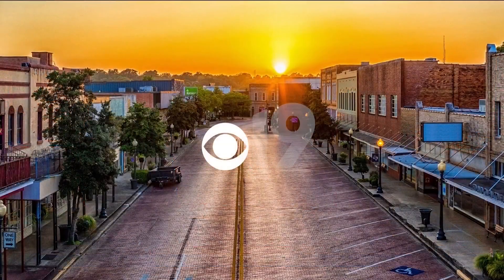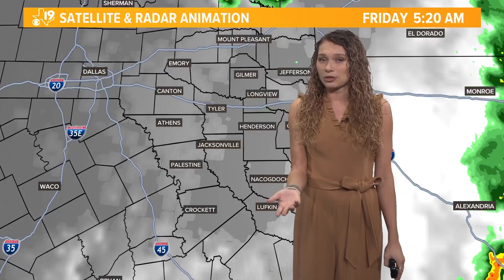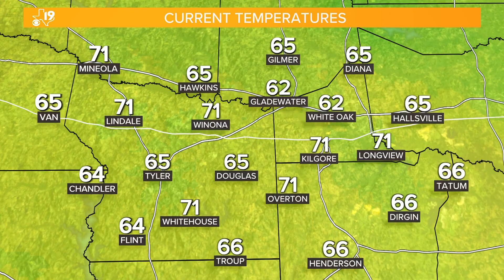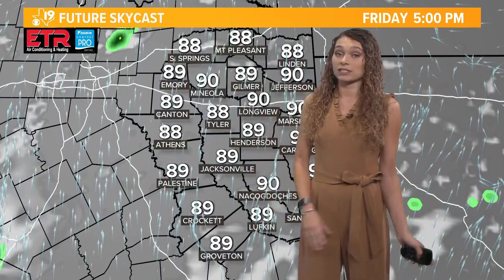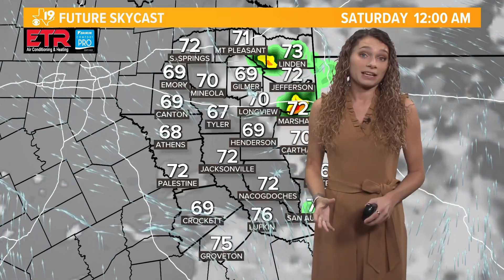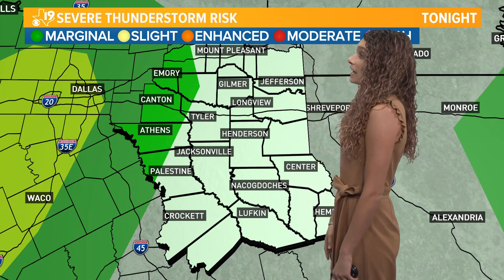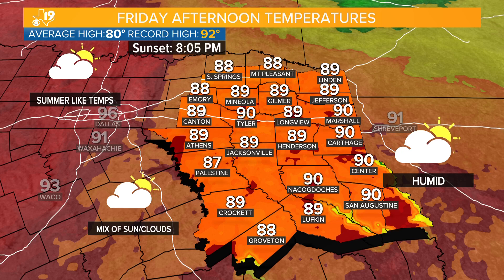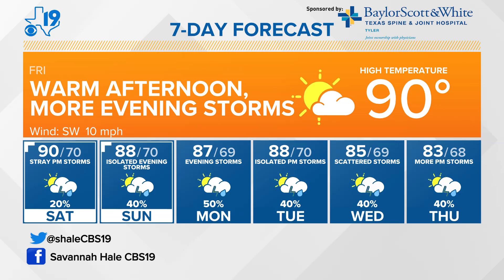May 5th, 2023-- Morning weather update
For the latest from your CBS19 weather team, visit CBS19.tv/weather